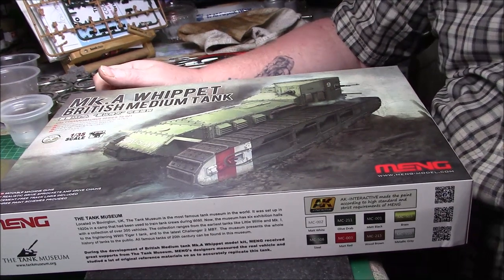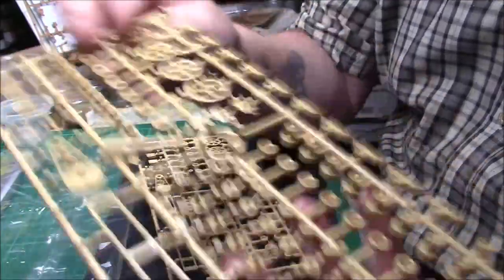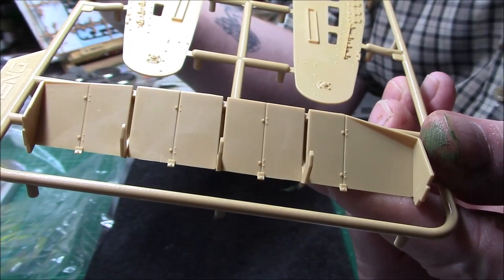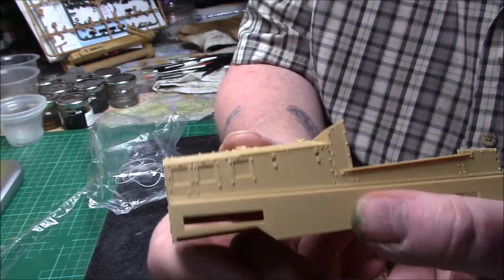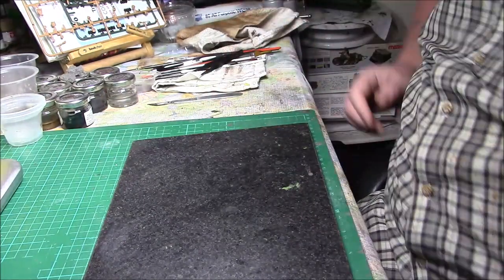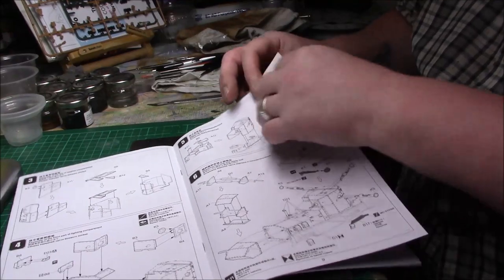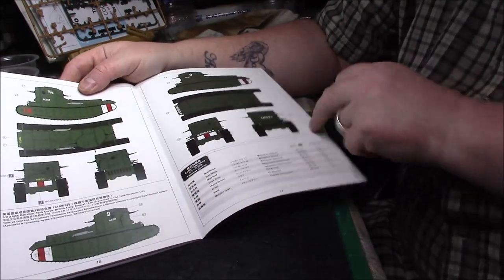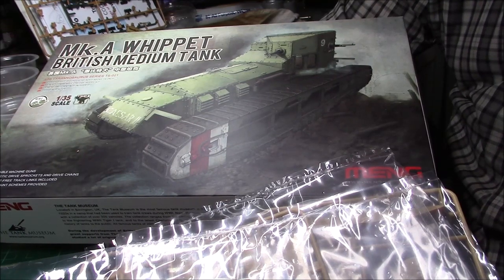Un-Boxing of the Meng 1/35 Mk.A Whippet